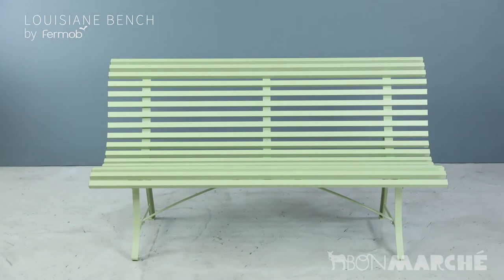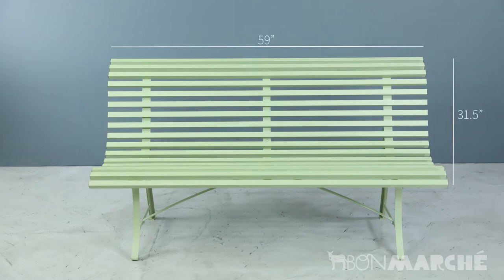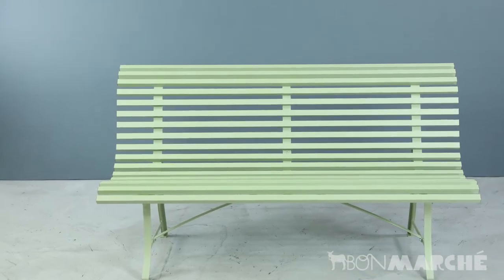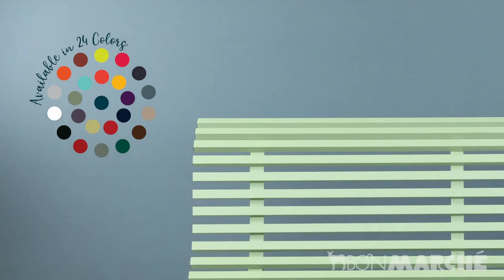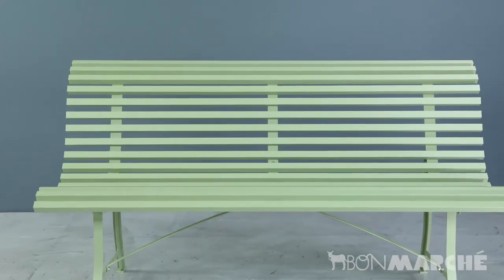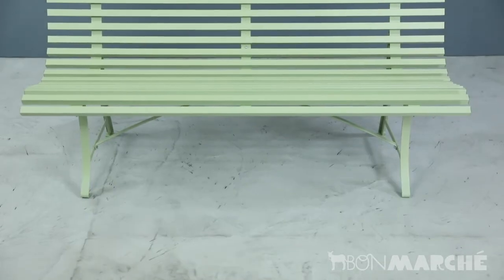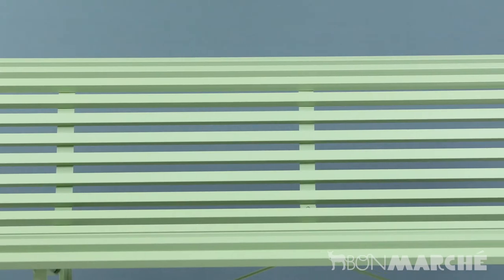Fermob Louisiane Bench 59 inch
The quality steel construction and timeless shape define the Louisiane 59" Bench from Fermob. Finely crafted using sturdy steel slats, the design of this bench is reminiscent of classic wooden park benches and perfect in any outdoor setting.